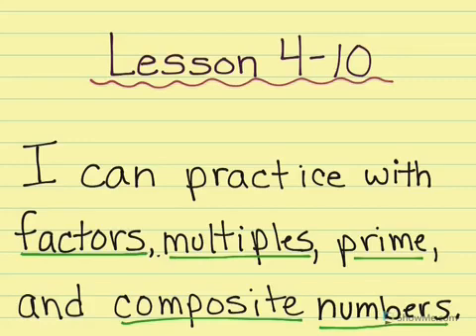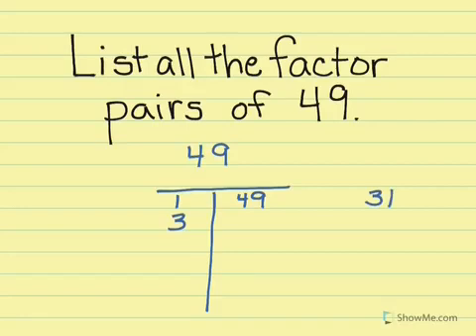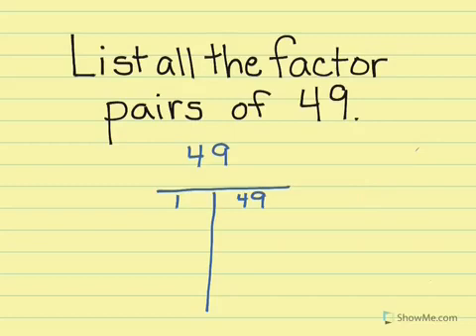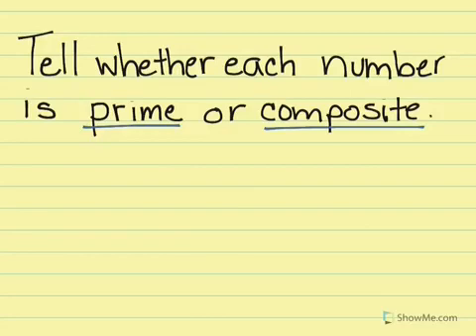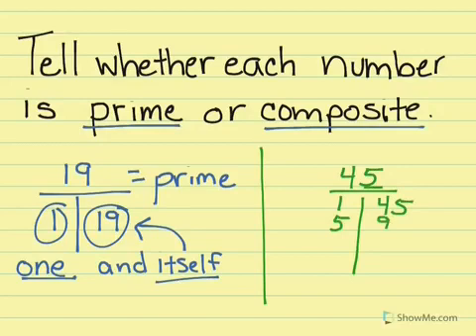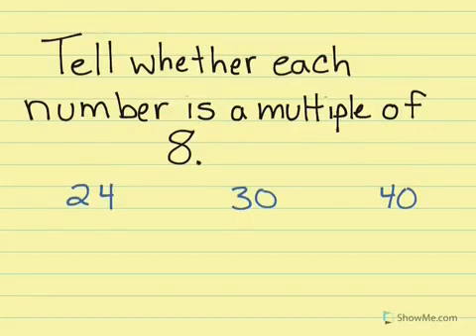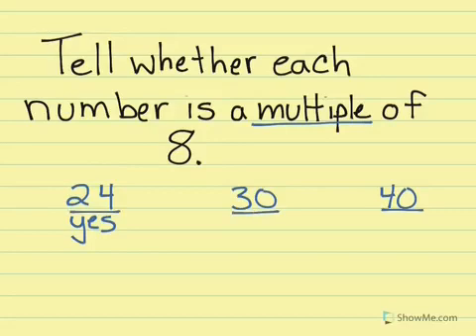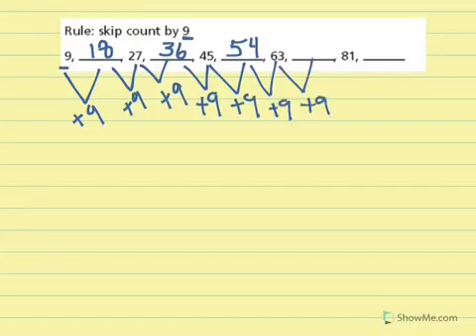Factors and prime numbers